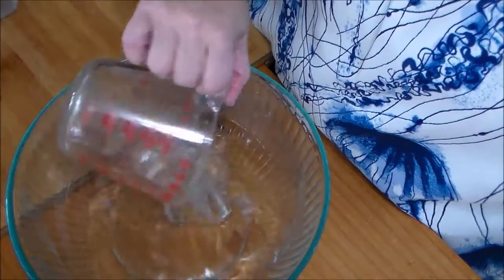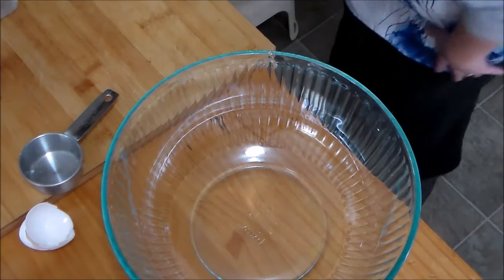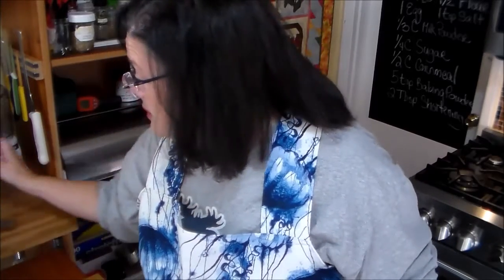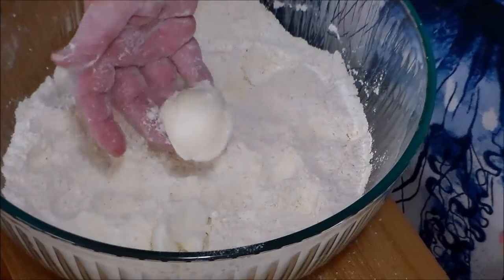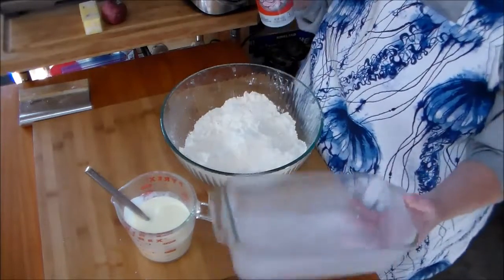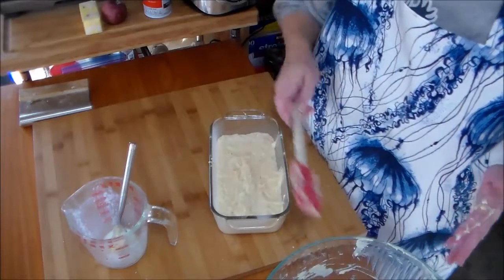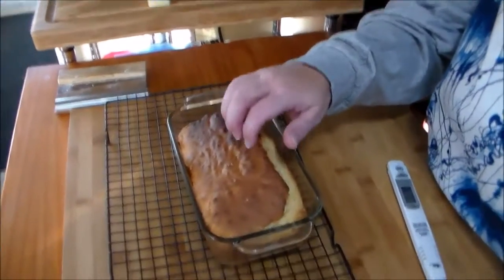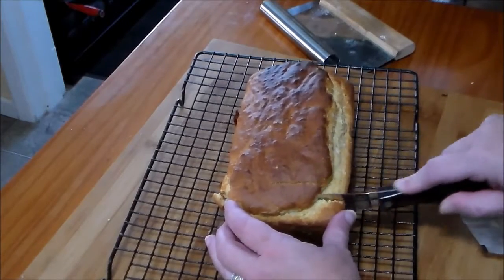Bake-A-Long Bread Episode 3: Corn Meal Bread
Hi there Virtual Friends!

Today is episode 3 of our bake-a-long with George Greenstein’s Secrets of a Jewish Baker: Cornmeal Bread.

Cornmeal Bread:

1 Cup of Water
1 Egg
1/3 Cup of Skim Milk Powder
¼ Cup of Cornmeal
5 tspn Baking Powder
2 Tblsp Shortening
1 ½ Cups A.P. Flour
1 tspn Salt